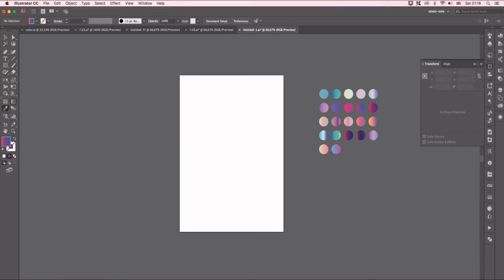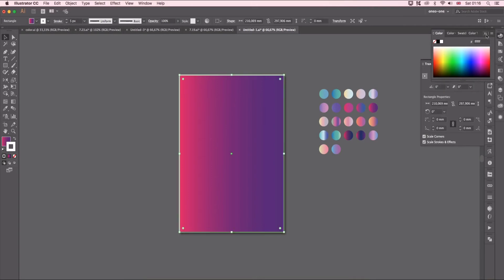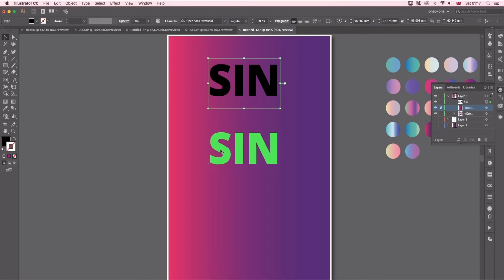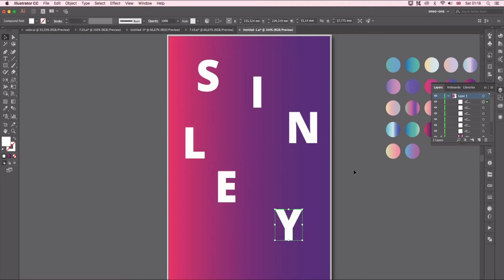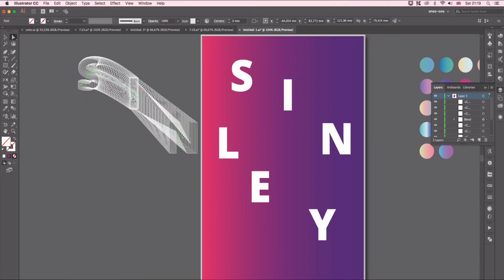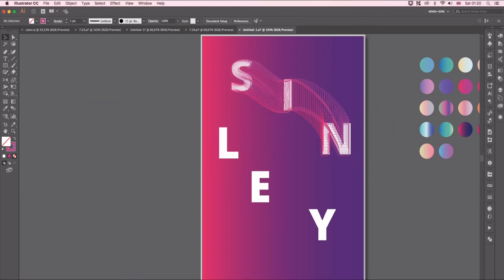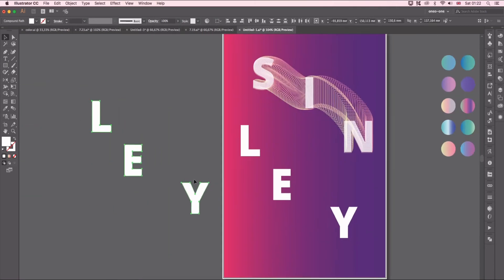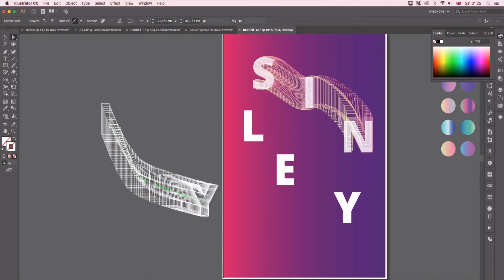Blend tool and elastic effect | Adobe Illustrator Tutorial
Hello guys! welcome my new Youtube channel
In this video, I'll show you using Blend tool and elastic effect?( i don't how to call it) in
Adobe Illustrator.

so this is a simple tutorial, make it simple and awesome guys.
keep learn and see you in the next tutorial.

 Music from スタジオジブリ